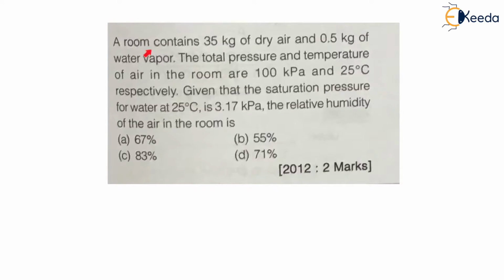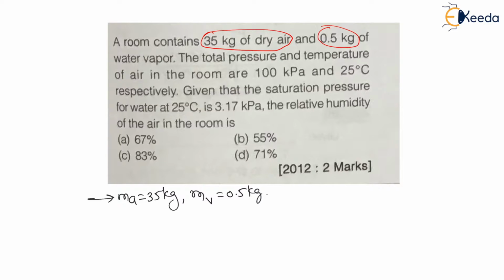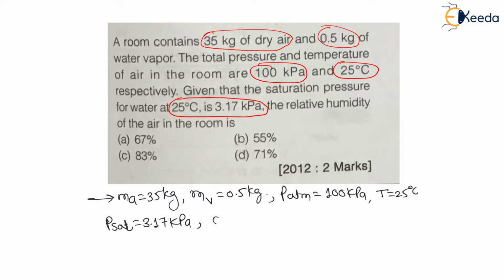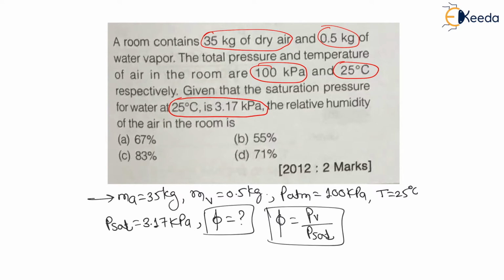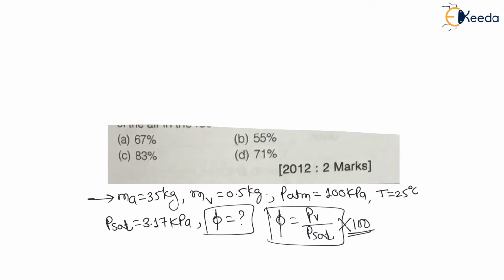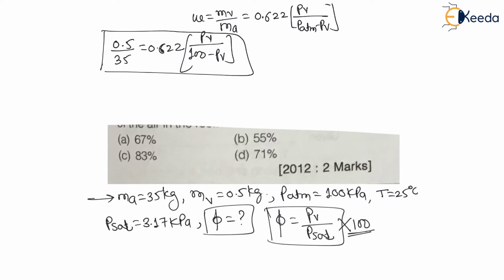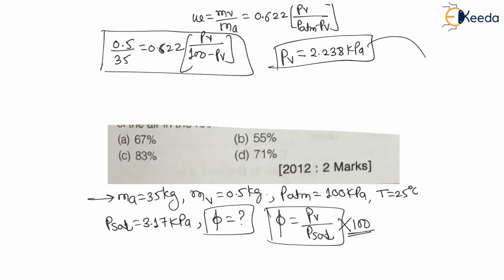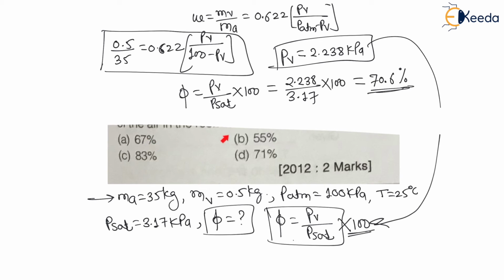GATE Application of Thermodynamics: Psychrometry Numerical 4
In this GATE tutorial, we delve into the practical application of thermodynamics with a focus on psychrometry. We'll tackle a numerical problem to give you a hands-on understanding of how psychrometric processes work. By the end of this video, you'll be equipped with valuable insights into the intricacies of psychrometry, making you better prepared for GATE examinations. Dive in and boost your knowledge in thermodynamics!

Happy Learning.